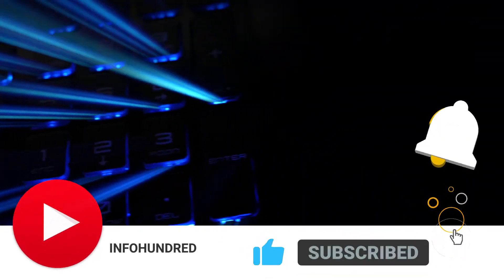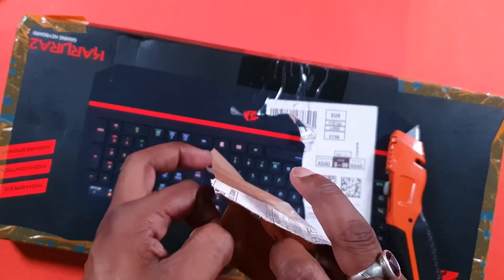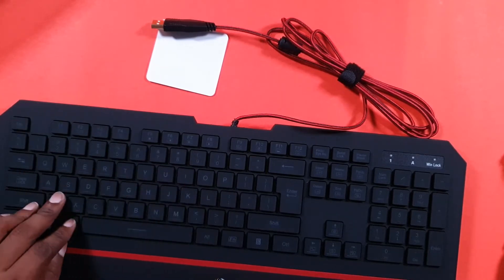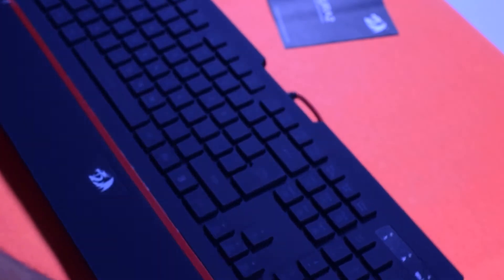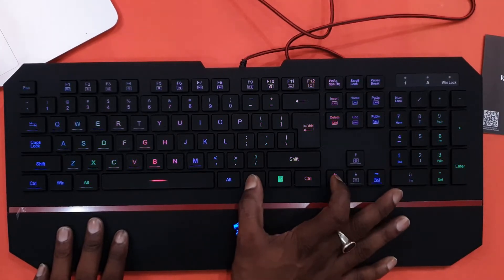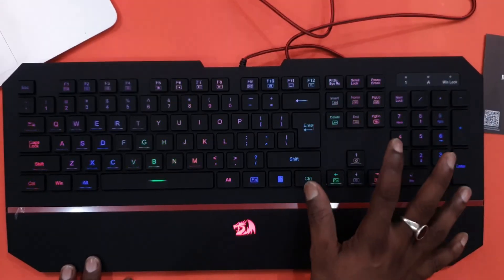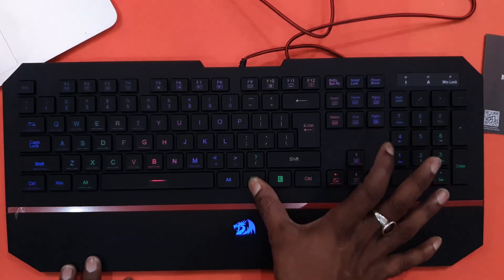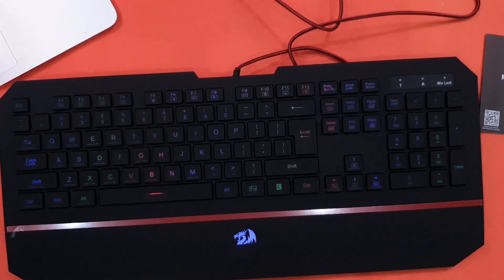Redragon RGB keyborad unboxing | best gaming keyborad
This is unboxing and review video of redragon karura 2 rgb gaming key borad , this is the best ultimate keyboard for gaming

• QUIET GAMING KEYBOARD: 104 Key Gaming Keyboard with quiet Island-style Chiclet keys designed for longevity, durability and responsiveness. The keyboard keys offer less resistance and a short key travel hence requires less work to type and still deliver precise tactile feedback for a Flawless Gaming Performance
• RGB BACK LIGHTED KEYBOARD: with 6 different Lighting modes & effects, 4 backlight brightness levels, adjustable breathing speed, the illumination can be completely turned off. The Laser engraved keycaps offering clear uniform backlighting
• EGRONOMIC SPLASH PROOF DESIGN: The PC Gaming Keyboard has been ergonomically designed to be a superb typing tool for office work as well. You’ll love the feel and keystroke accuracy, which leads to fewer errors and typos. The gaming Keyboard is built to withstand the average liquid spill. The integrated wrist rest gives you the comfort you need for marathon gaming sessions
• ANTI GHOSTING: The Redragon K502 has 25 conflict free (n-Key Rollover) 12 multimedia keys. Comes with Full numeric keypad and a gold-plated corrosion free USB connector for a reliable connection and ultimate Gaming performance

Camera which I have used
microphone which I have used
Light I have used
Tripod which I have used